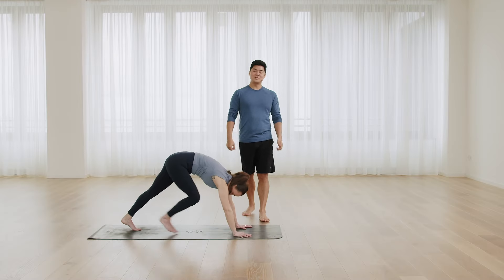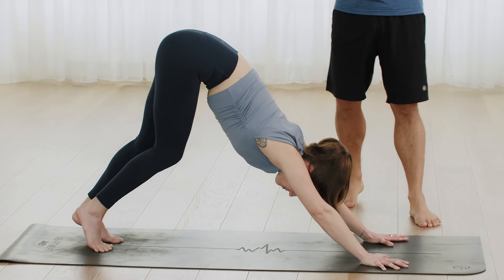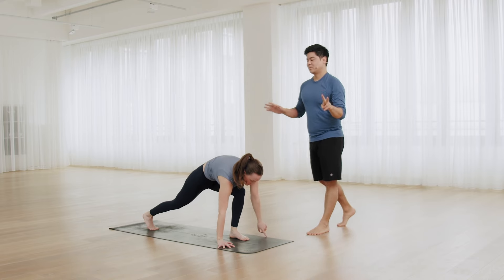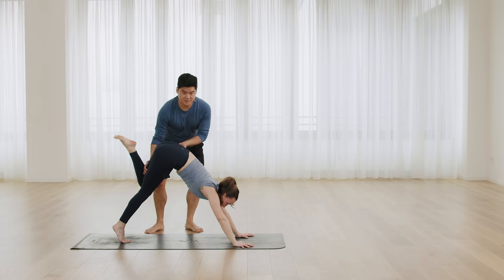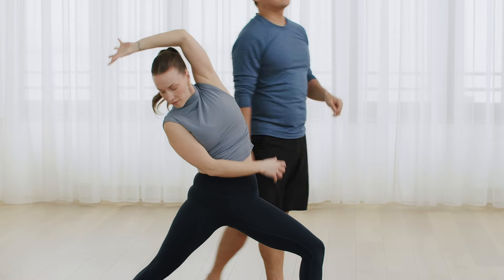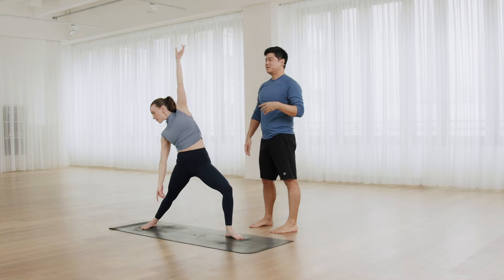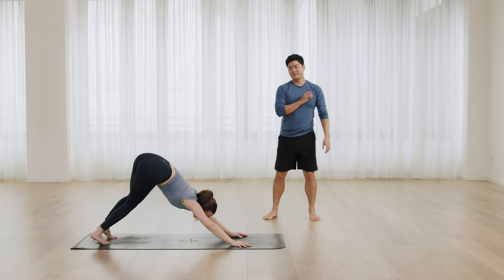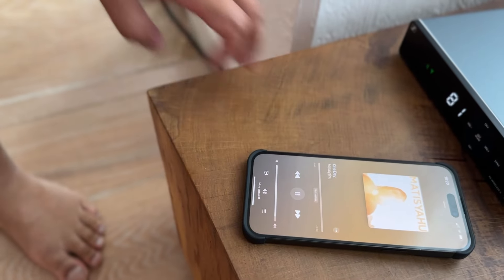INSIDE FLOW 🌜 Moonbeam with Hie Kim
🔥 You want 7 more, exciting and brand new Online Inside Flows? Then this is for you:
Today we have a preview of our Inside Flow “Moonbeam” with Hie Kim for you.

🧘‍♀️ Dive Deeper with our INSIDE ONLINE Yoga App! 🌟
The newest Inside Flow classes, world-renowned teachers, precise Asana tutorials, workshops and a vibrant community. Elevate both body & mind on your yoga journey. 🚀